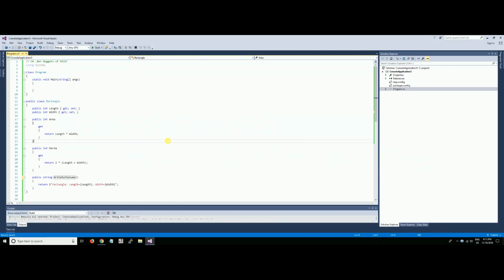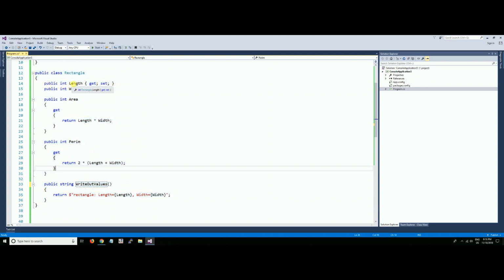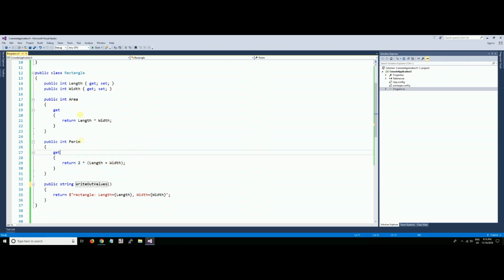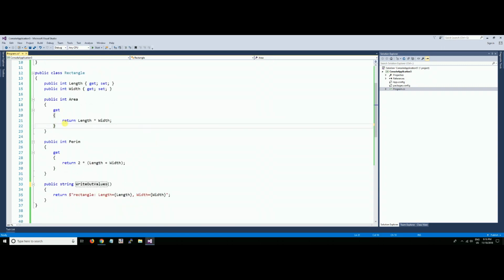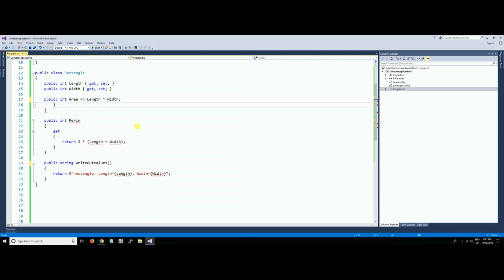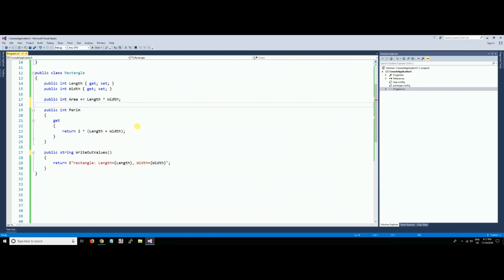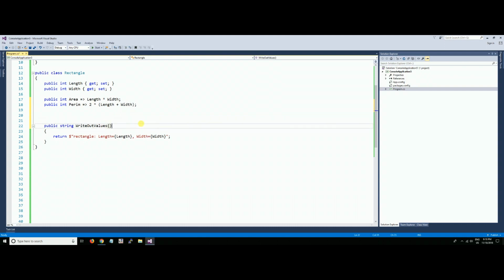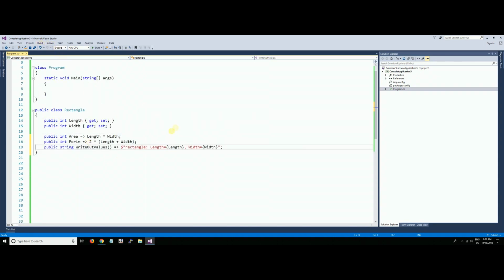C# Tips & Tricks | Little Nuggets | Expression Bodied Members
These Visual Studio C# tips and tricks will help you to become a master programmer.  There are new features all the time to help you hack your way into better programming.

Using these C# .net tips and hidden gems, I call them nuggets is the best thing you can do to hack your way through a coding job.